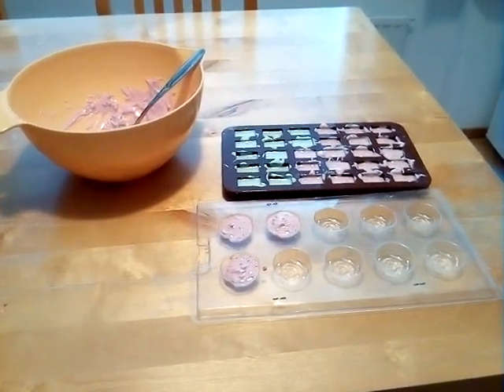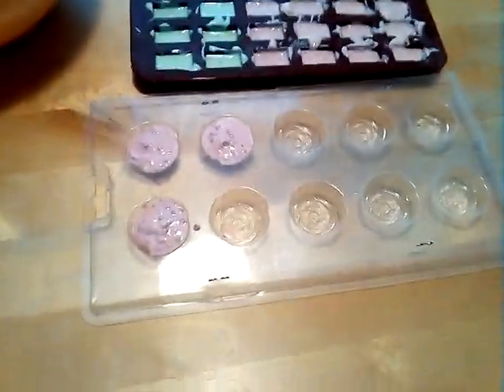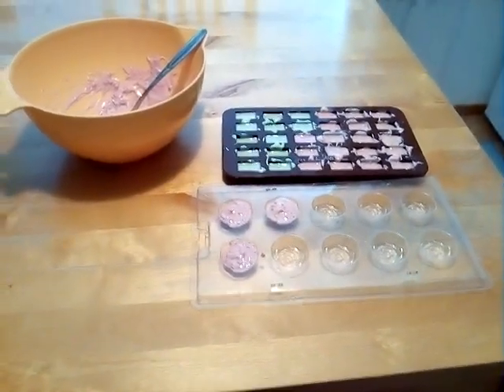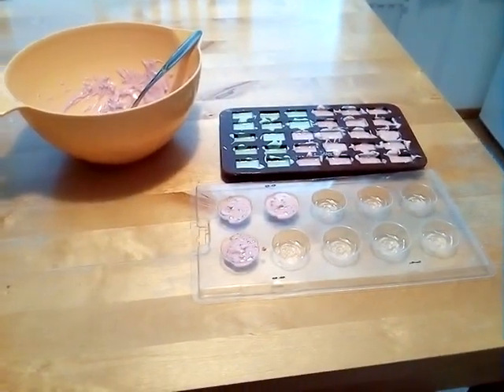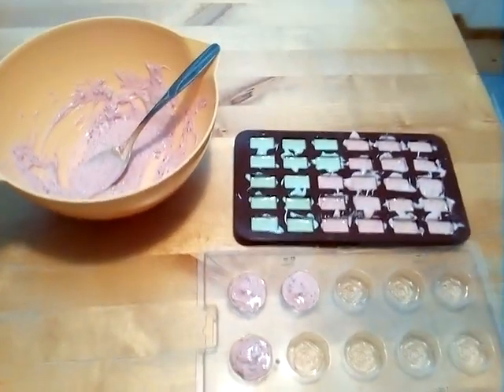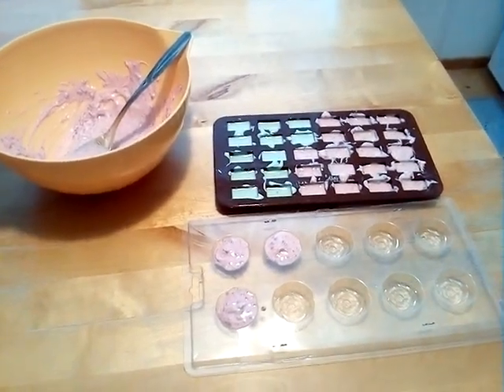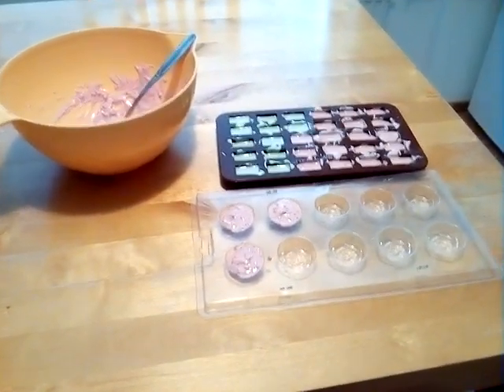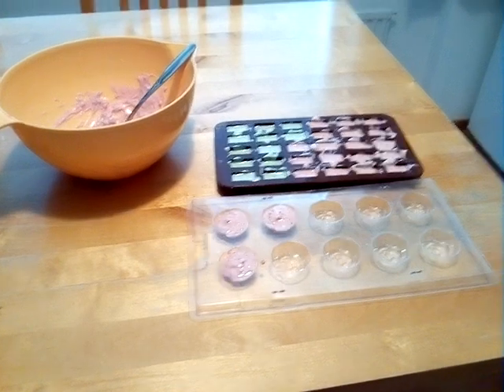Home made chocolates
Chocolate